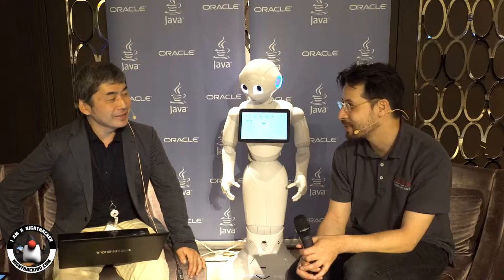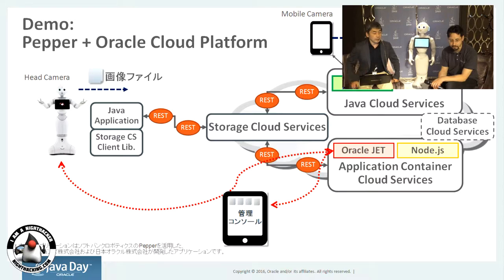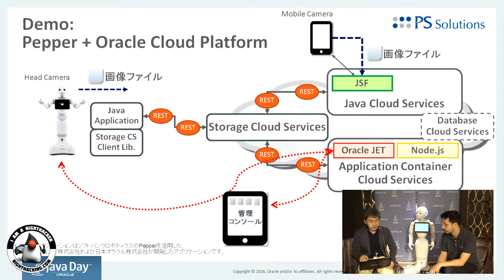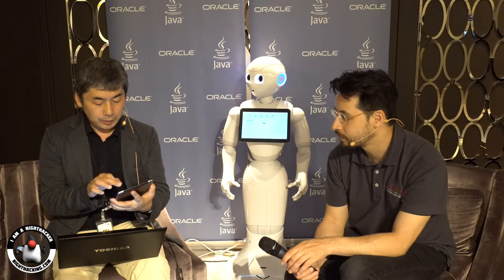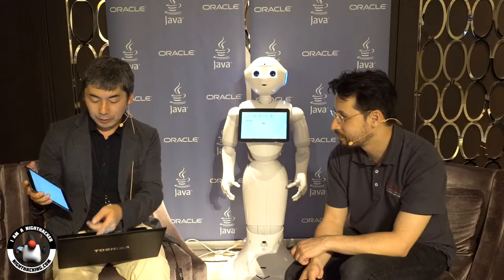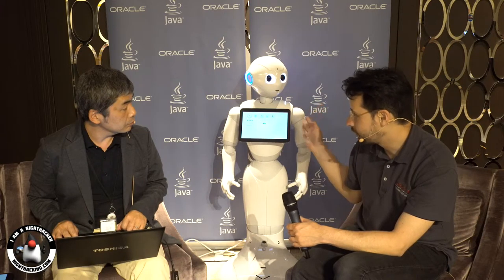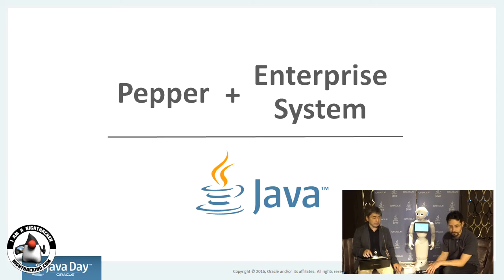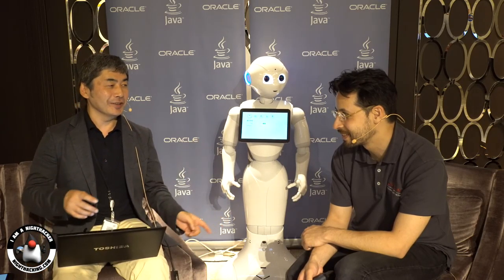Pepper Robot with Takashi Ito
Takashi Ito describes his keynote demo using Pepper, an Albaderan robot and Oracle cloud. Pepper takes a picture that is uploaded to the cloud and displayed on a tablet